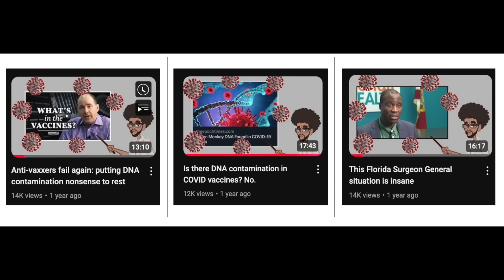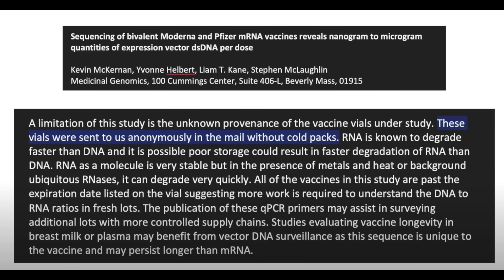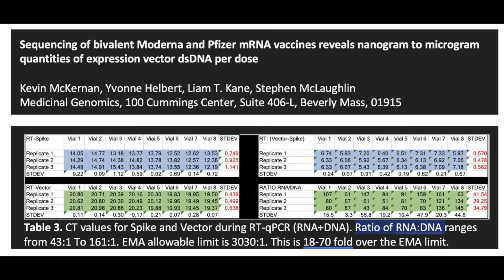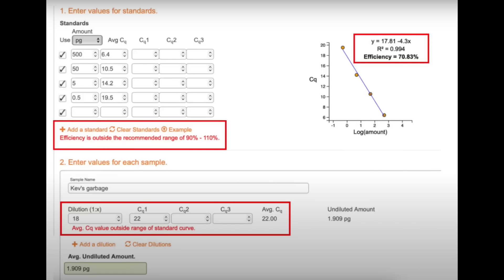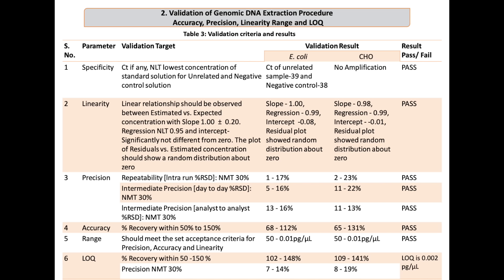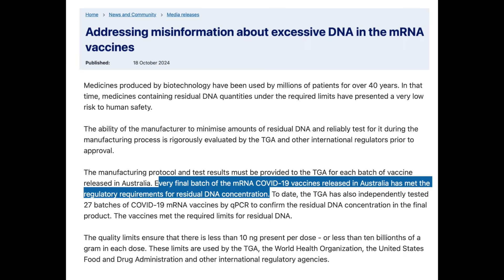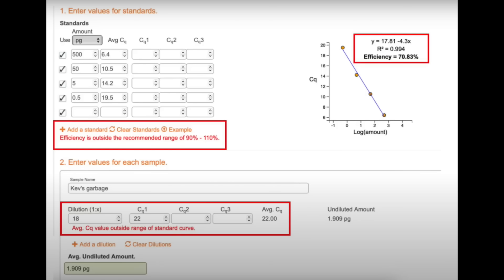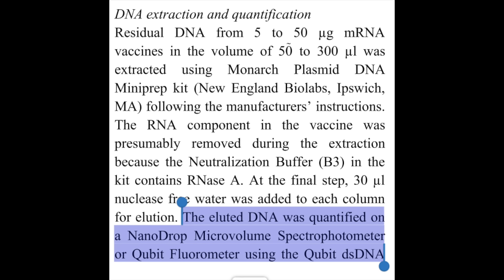Update on DNA contamination